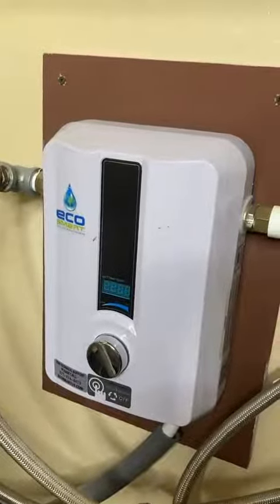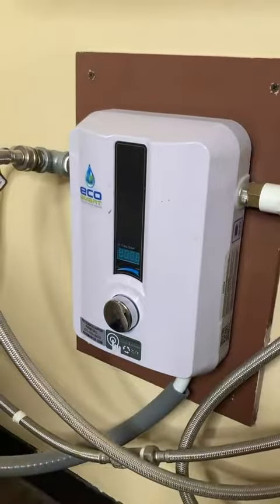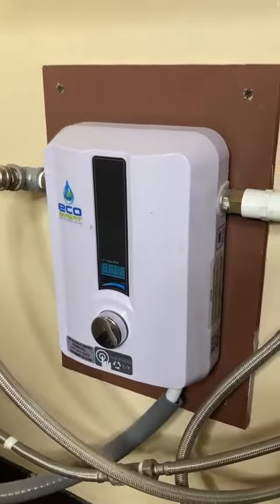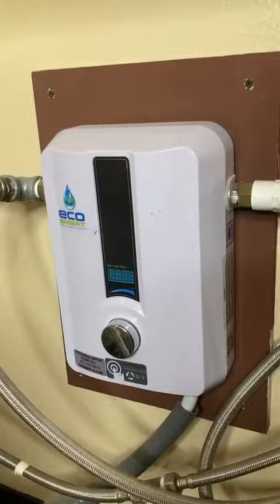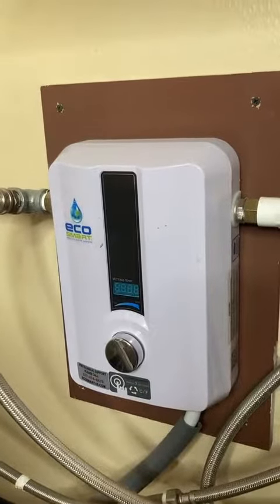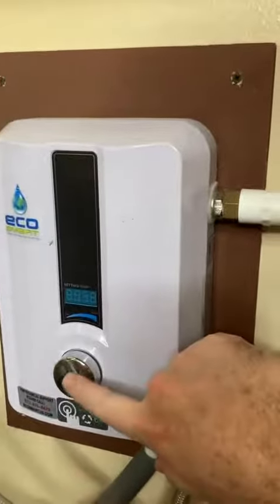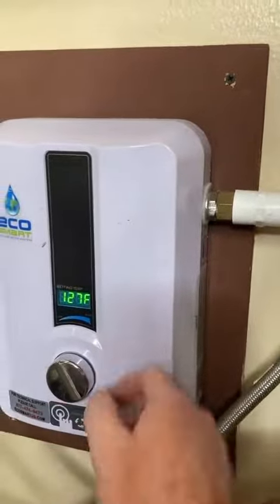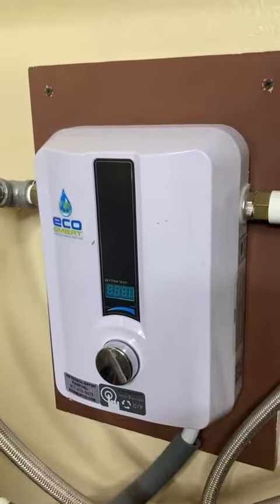EcoSmart ECO 11 Electric Tankless Water Heater, Patented Self Modulating Technology Review